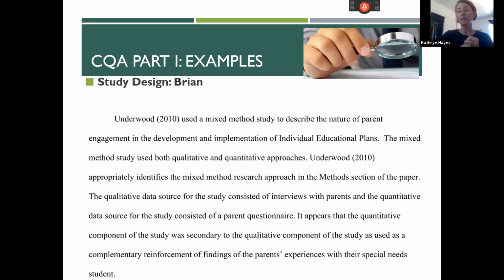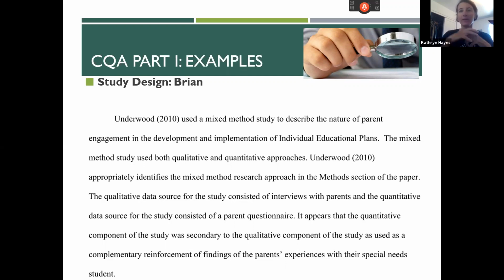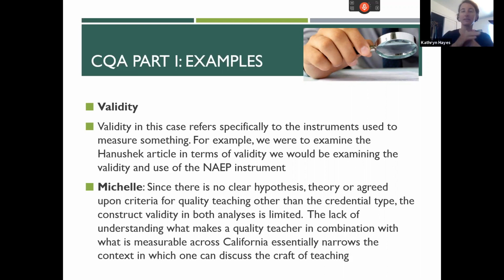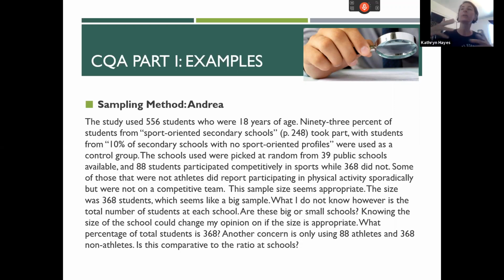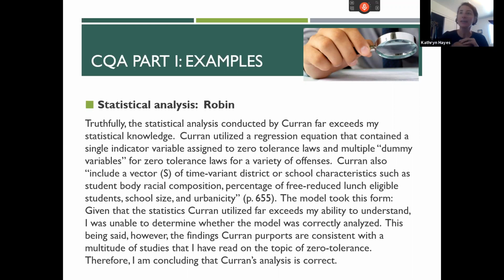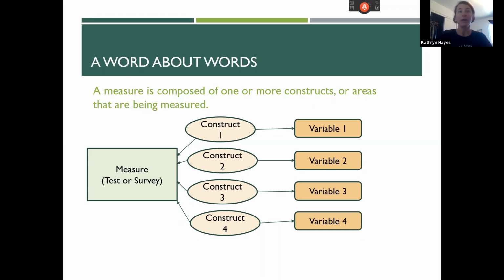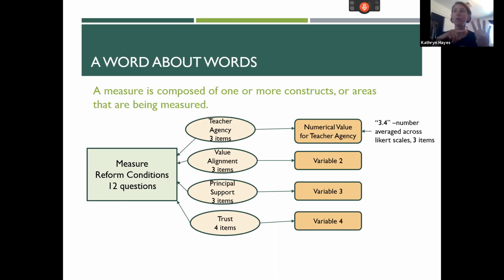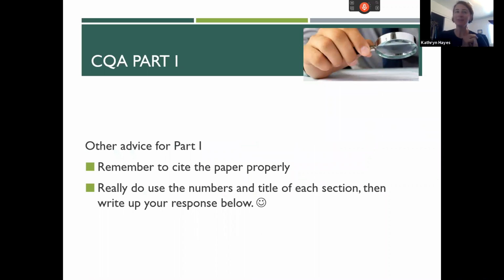745 Week 4 CQA examples